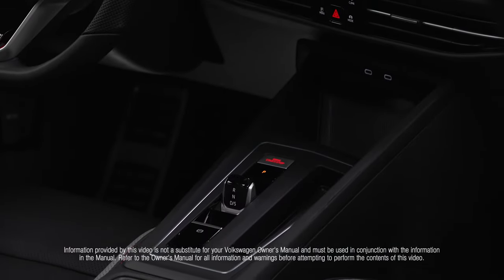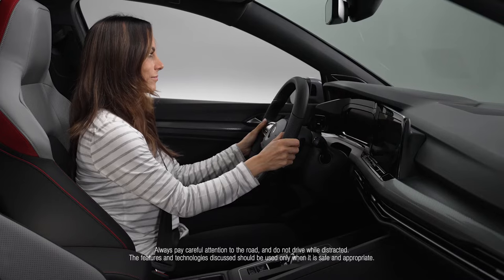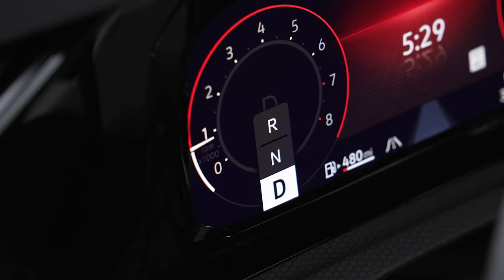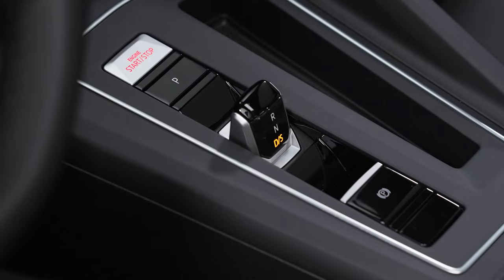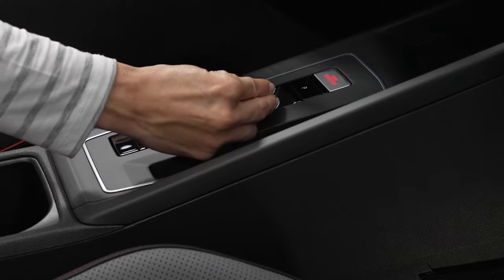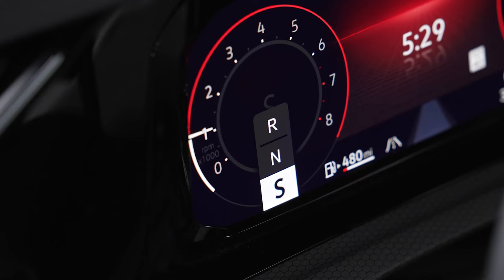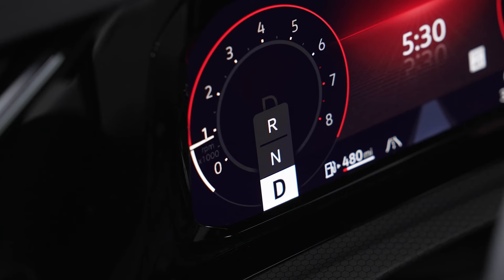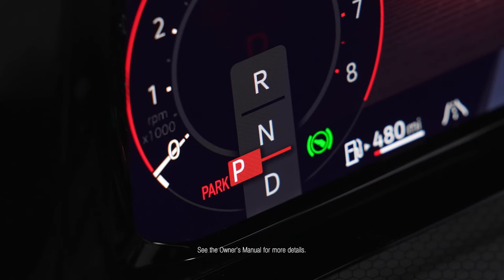Knowing Your VW: Auto Transmission Gear Selector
Learn about the operation of the electronic shift selector and how to engage Sport mode.